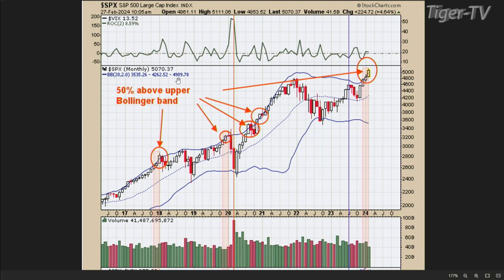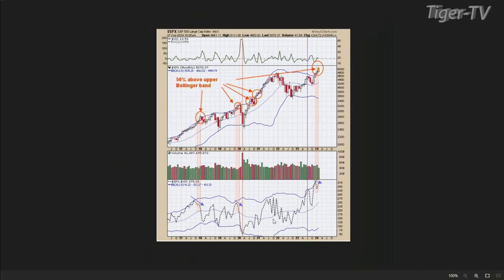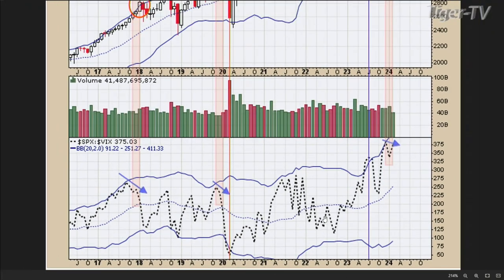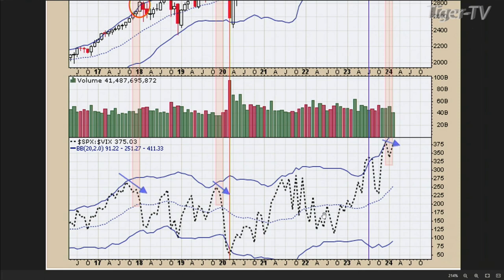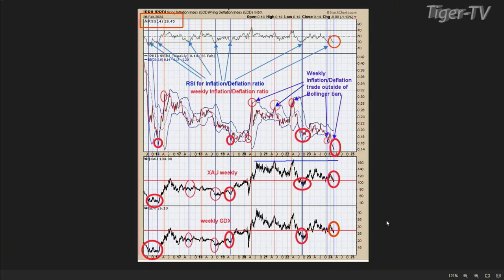February 27th, Tim Ord Interview on the Tom O'Brien Show - 2024